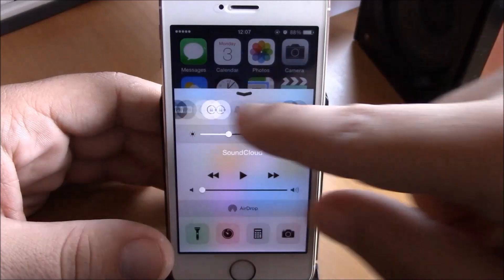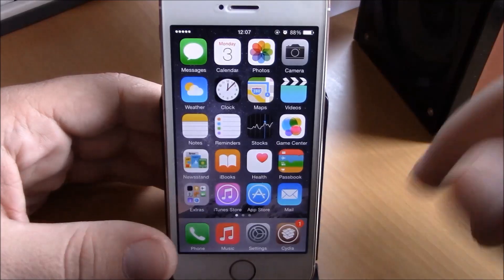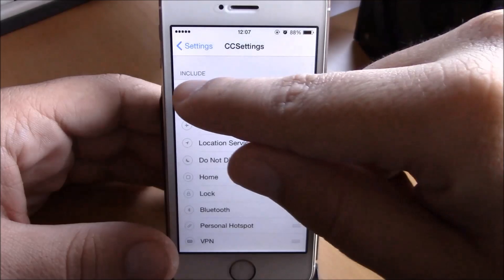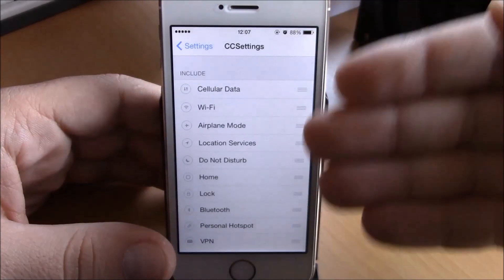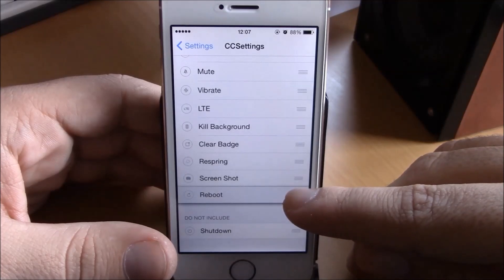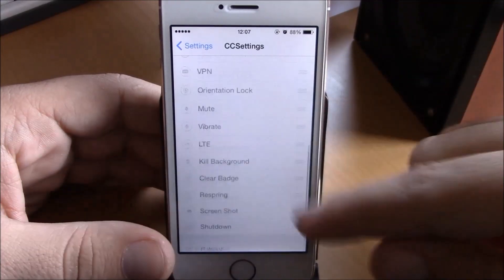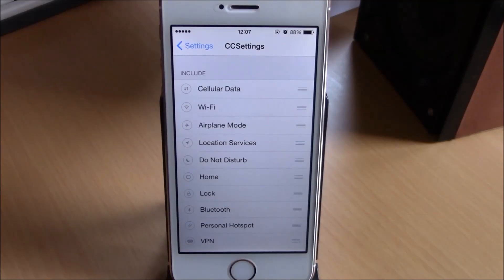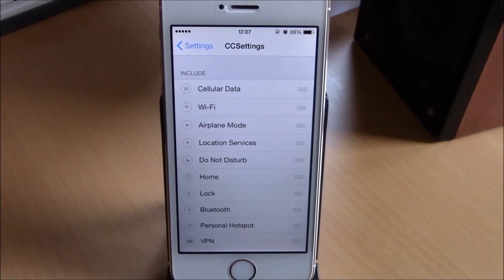CCSettings For iOS 8